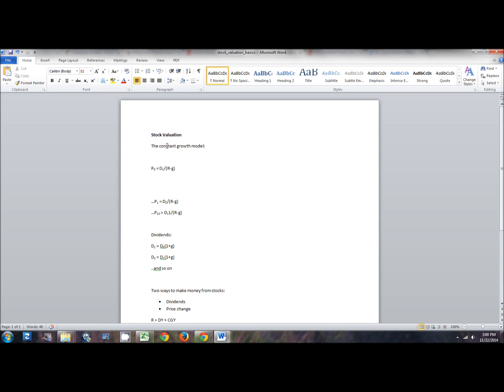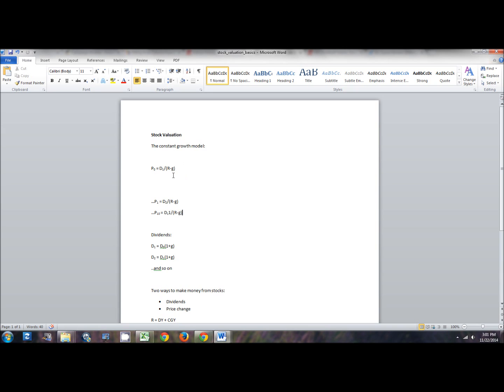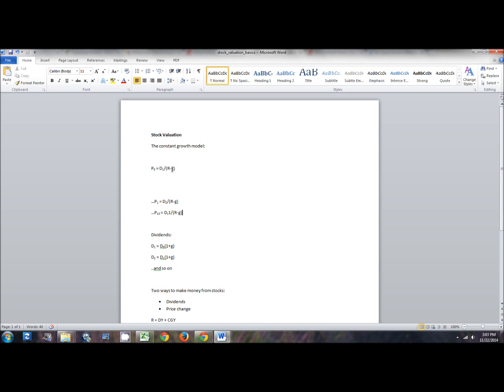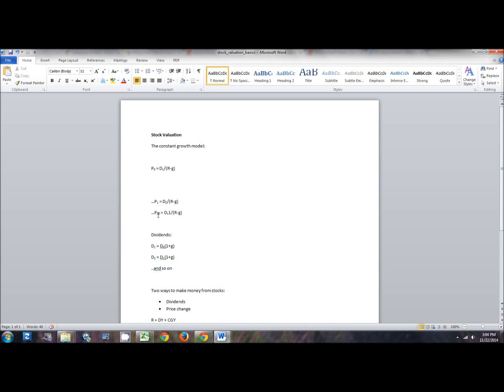FINC 670 - Stock Basics - Part 1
Overview of the constant growth model